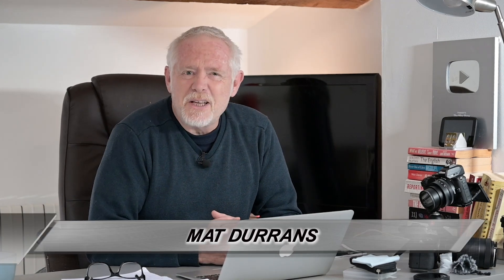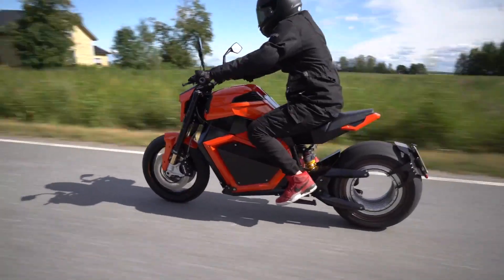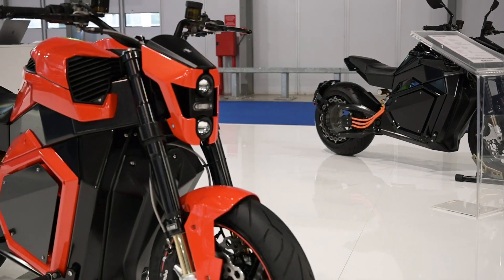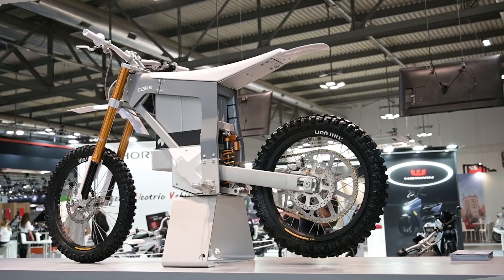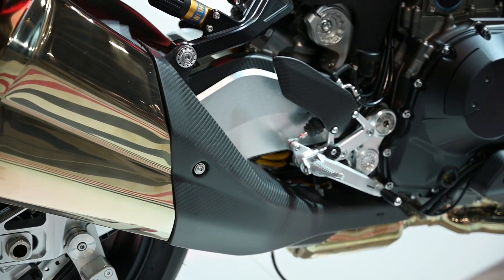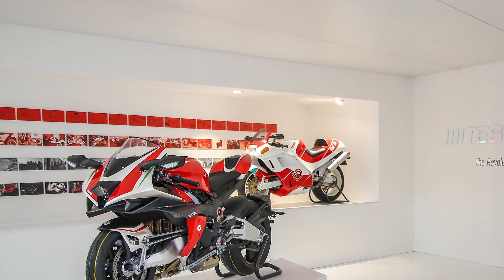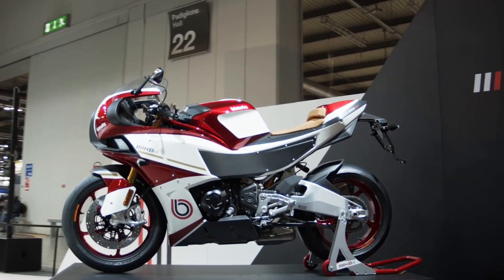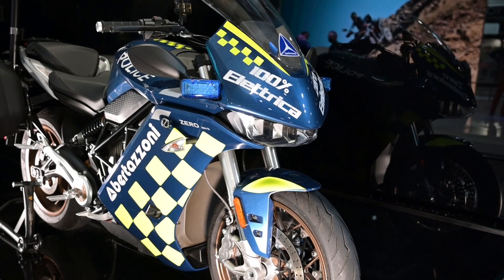EICMA '21 - Models from Verge, Bimota, Zero and Cake.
Prices in South African Rands and may differ in other countries